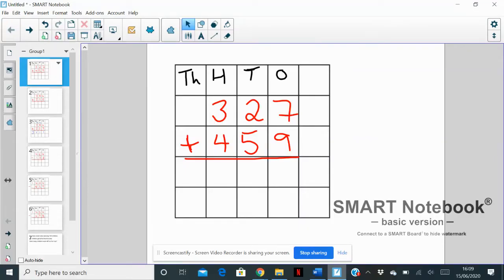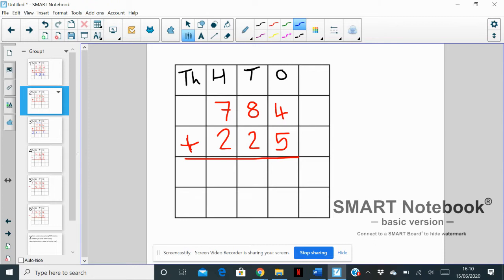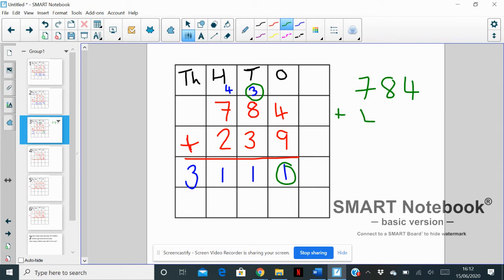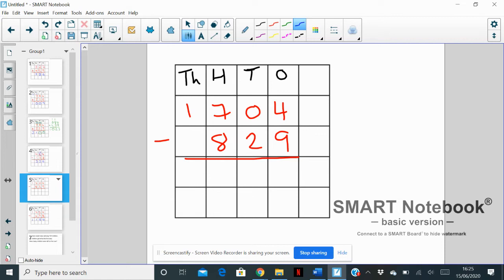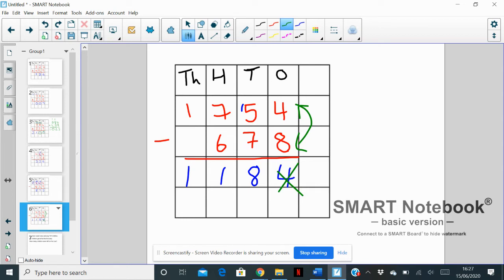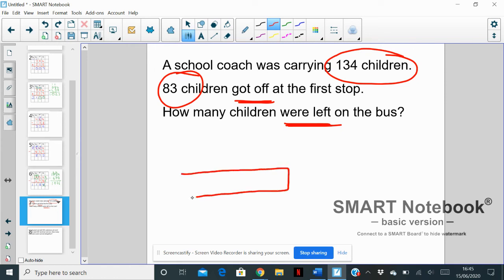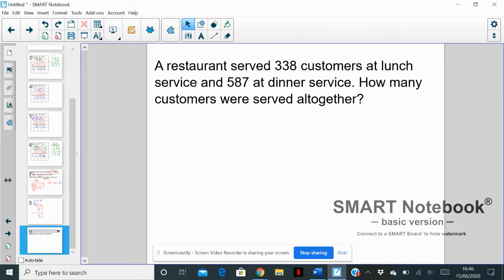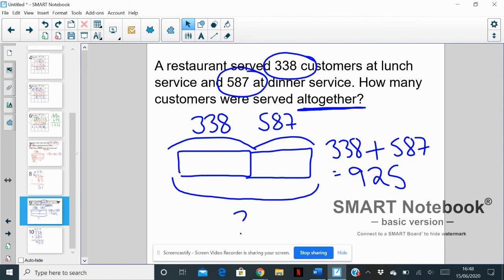Year 4 Maths Week 4 Lesson 1